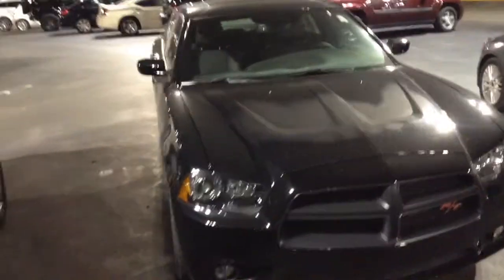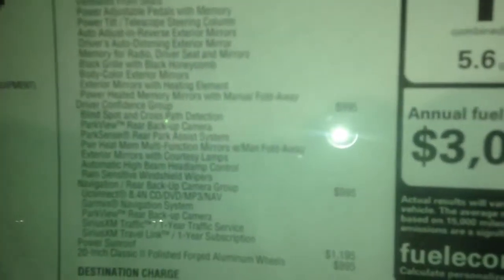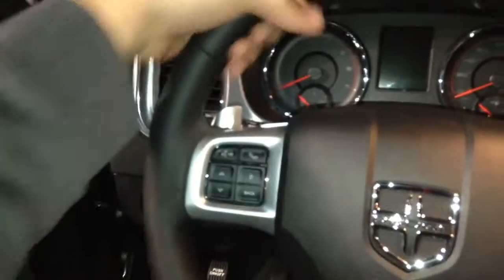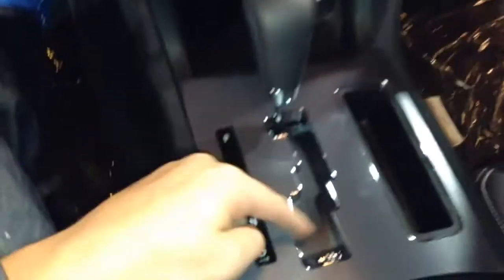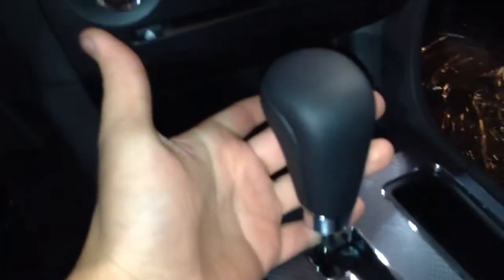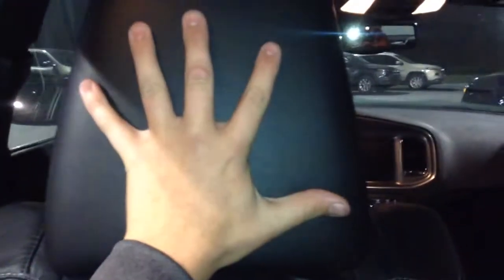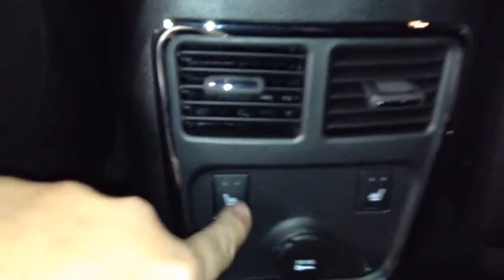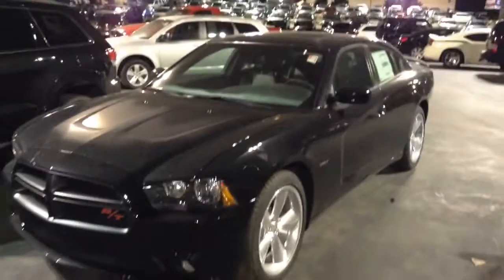2014 Dodge Charger RT Quick Tour / Overview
Not bad! I'm sure a fan of the new Mopar lineup!